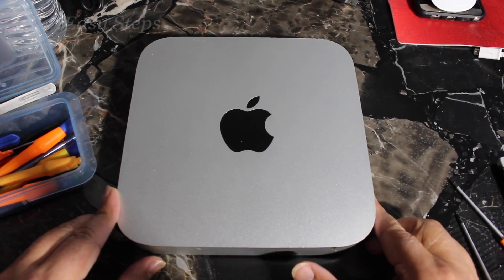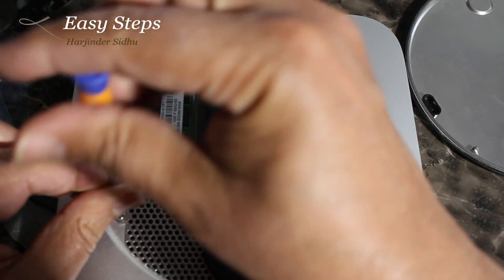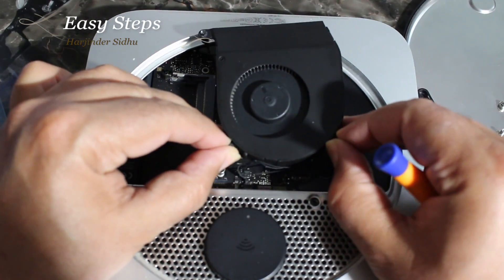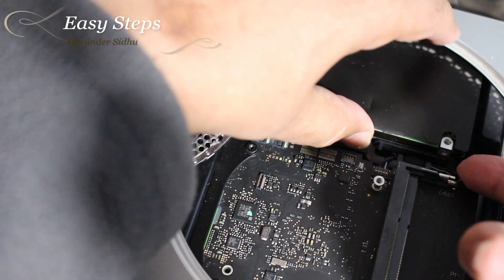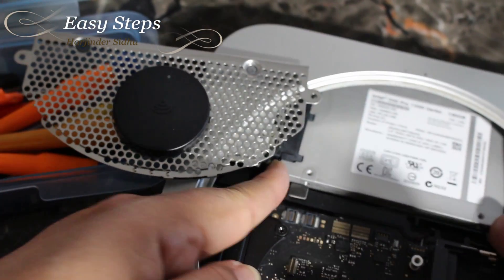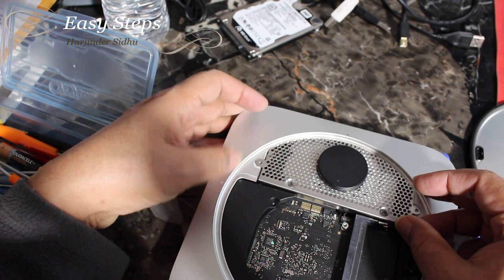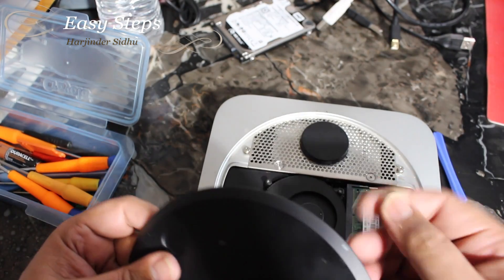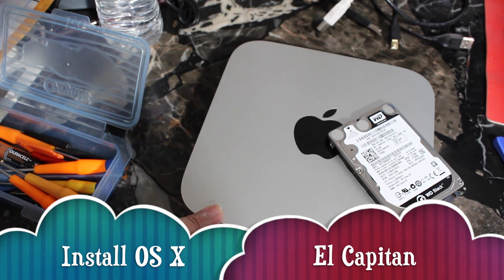How To Upgrade SSD on Mac Mini | Install Intel SSD | Replace Hard Drive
How to upgrade SSD on Mac Mini | Install Intel SSD | Replace Hard Drive in Easy Steps.
Things you need to upgrade:
My configuration of Mac Mini (Mid 2011)
OS X El Capitan Version 10.11.3
Graphics AMD Radeon HD 6630M 256 MB
Hard Drive 750 GB
upgrading to Intel SSD
"Intel 330 Series Solid-State Drive 180 GB SATA 6 Gb/s 2.5-Inch - SSDSC2CT180A3K5"

"Silverhill Tools ATKMMI Tool Kit for Mac Mini Computers"

Screwdriver Set Repair Tool Kit

2.5 to 3.5 Inch Internal Hard Disk Drive SSD/HDD Adapter Mounting Kit Bracket

Newer Technology AdaptaDrive 2.5 to 3.5 Inch Drive Converter Bracket

OWC In-line Digital Thermal Sensor for Hard Drive Upgrade for 27" iMacs 2012 and Later

Samsung 850 EVO 250GB SSD

Samsung 850 EVO 500GB SSD

Samsung 850 EVO 1TB SSD

Samsung 850 EVO 2TB SSD

Samsung 850 EVO 4TB SSD

Cheers!